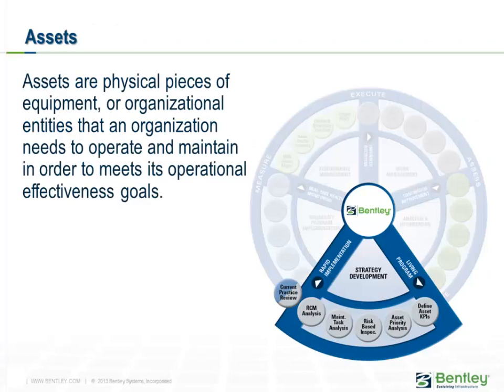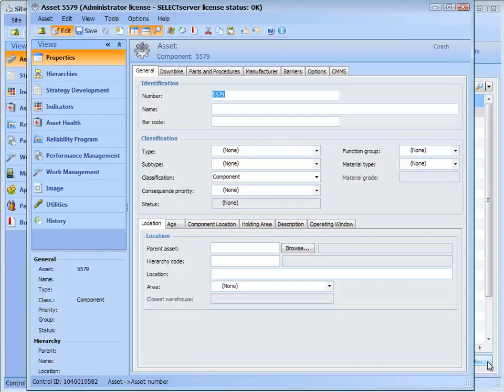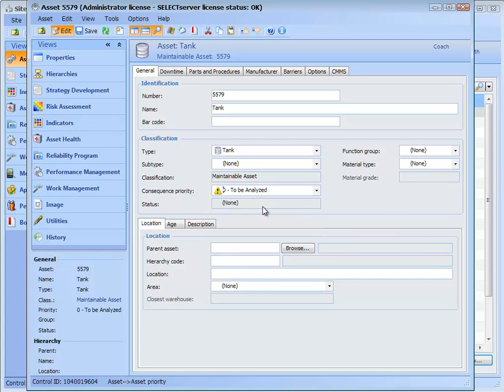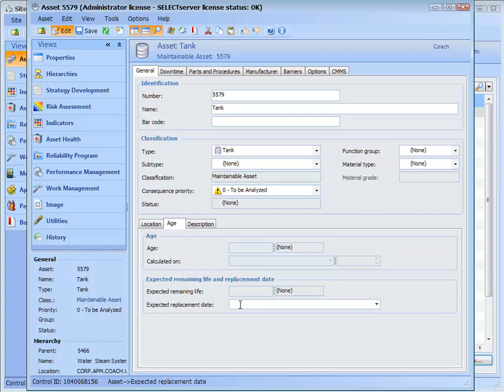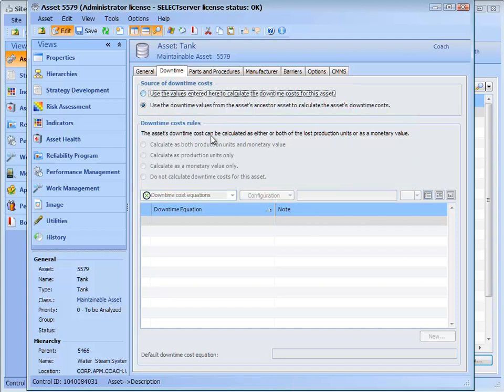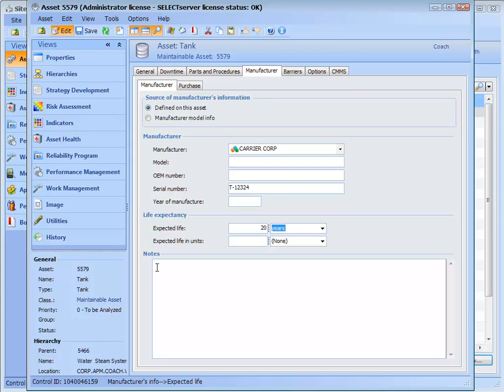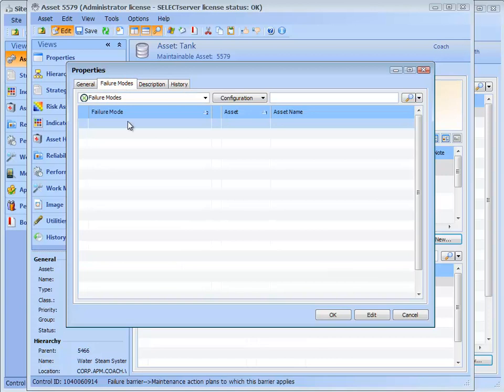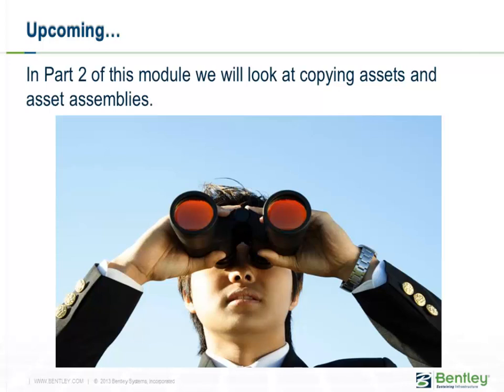INTR 4 2 APM Create Assets Part 1